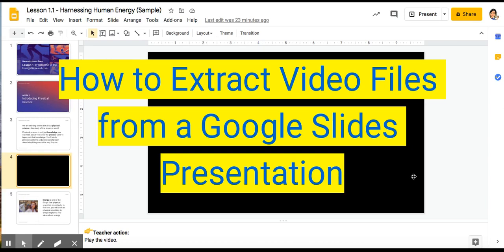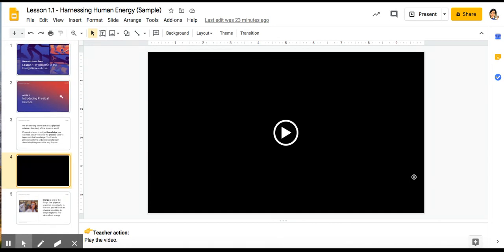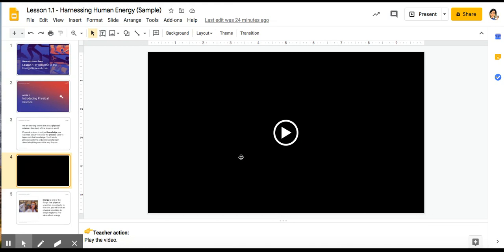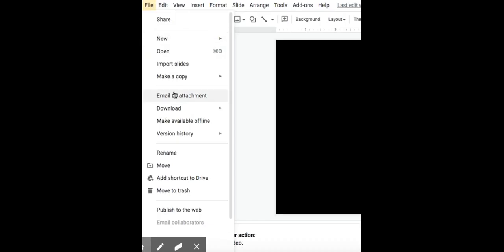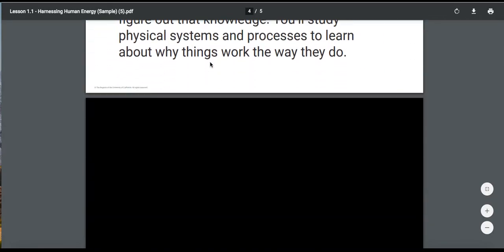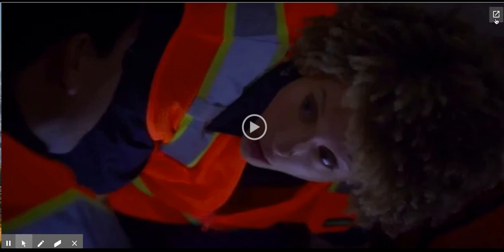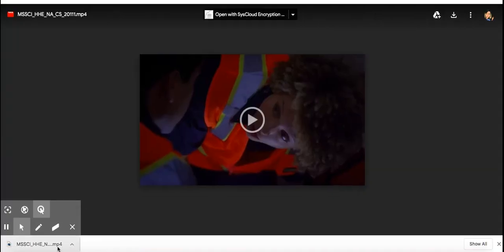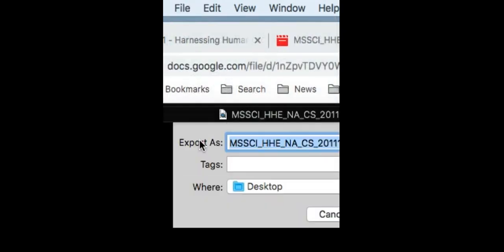How to Extract Video Files from Google Slides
Video files in Google Slides presentations do not transfer well, especially into PowerPoint or other applications. You end up getting a slide that doesn't function instead of a working video. I show you how to extract the video file so that you can save it or use it for your next application.